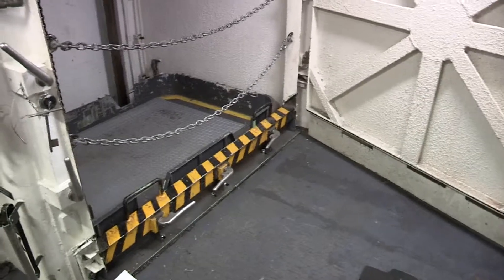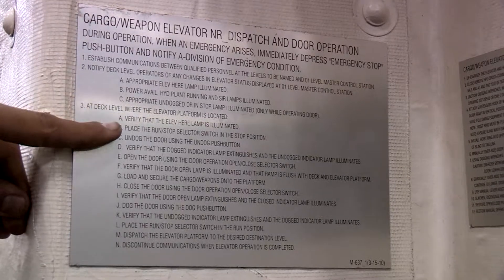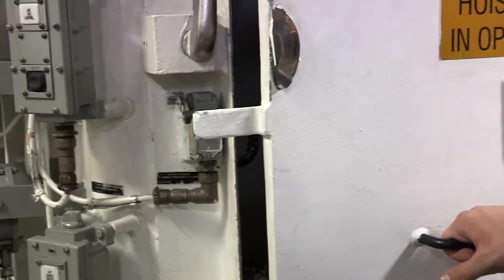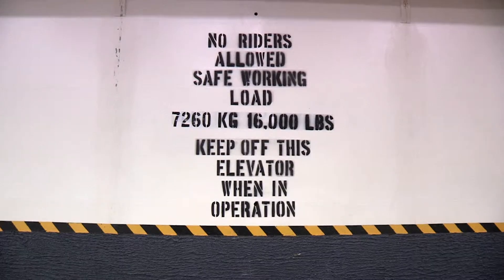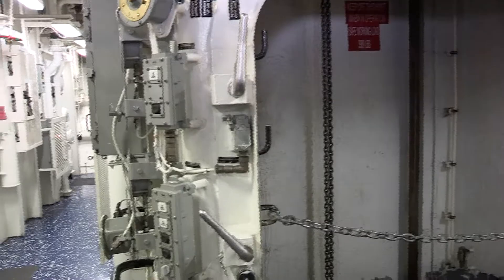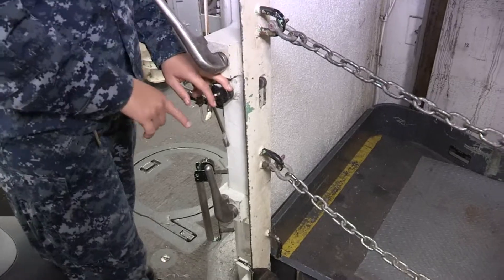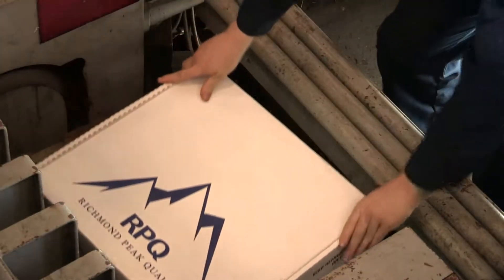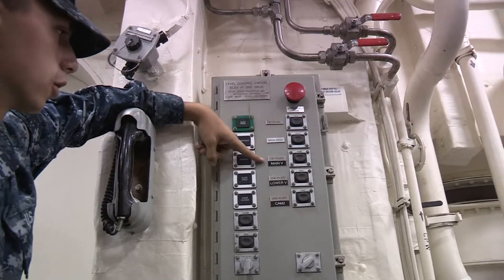ZI-21: Tips and Techniques - Elevators, DumbWaiters and VRS (Clip 3F)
This segment addresses key areas to look at for elevators, dumbwaiters, and vertical replenishment and stores conveyors.